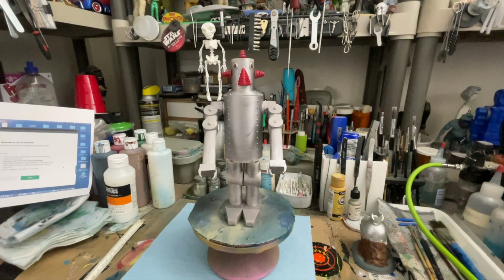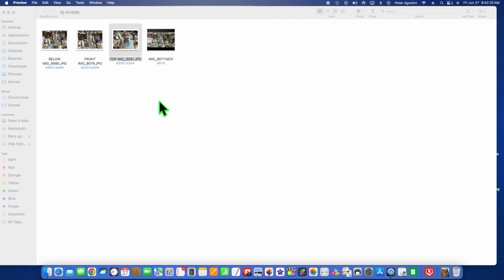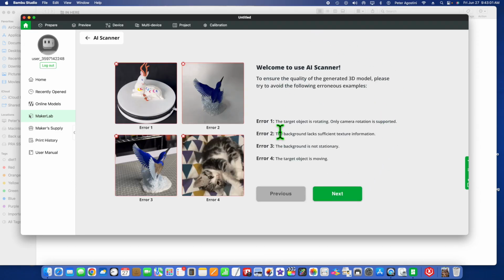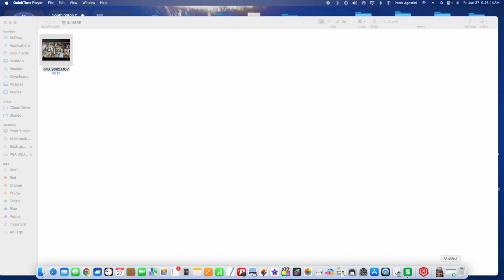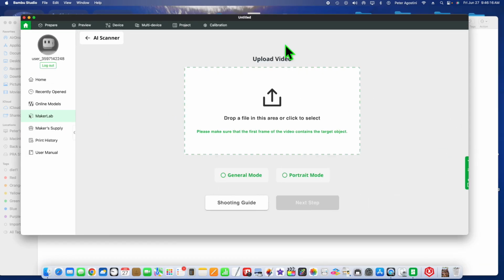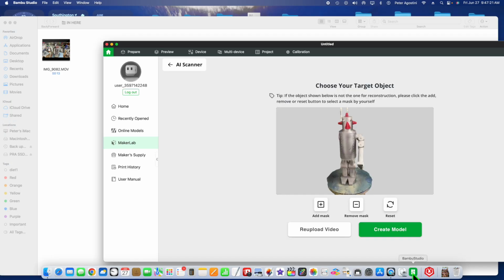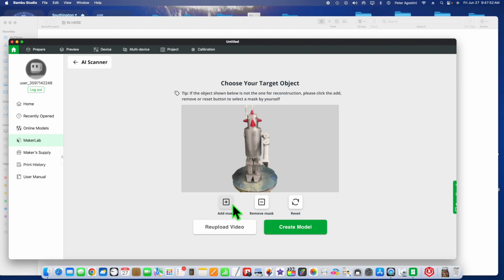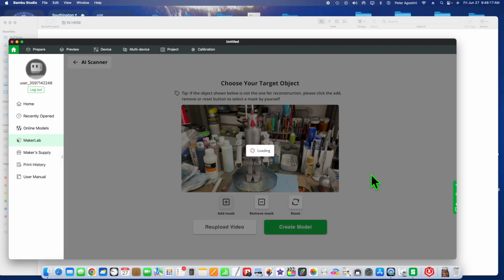Trying Bambu studio AI scan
Introducing the Bambu Studio AI, a cutting-edge tool designed to elevate your creative projects with unparalleled efficiency. This innovative software harnesses the power of artificial intelligence to streamline your workflow, enabling you to generate high-quality content in a fraction of the time. With its user-friendly interface and advanced features, Bambu Studio AI empowers users to produce stunning visuals and compelling narratives effortlessly, making it an essential asset for professionals and enthusiasts alike. Experience the future of creativity and transform your ideas into reality with Bambu Studio AI.

Thank you  You-tuber's!
Donate if  you like by clicking the Super thanks  heart  icon
Thank you have  a nice day and God bless you  from  jdcap26 !

jdcap26 or Peter Agostini is not responsible for user error , proceed at your risk  in all 50 states and Europe  and Asia

Model paint  supply company